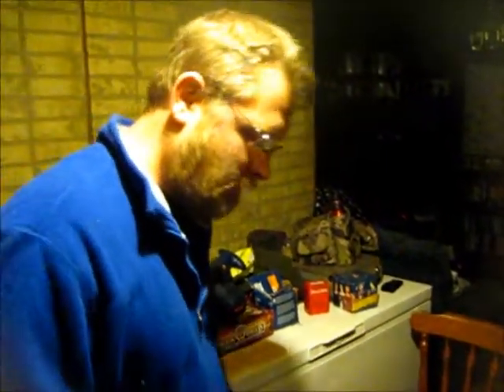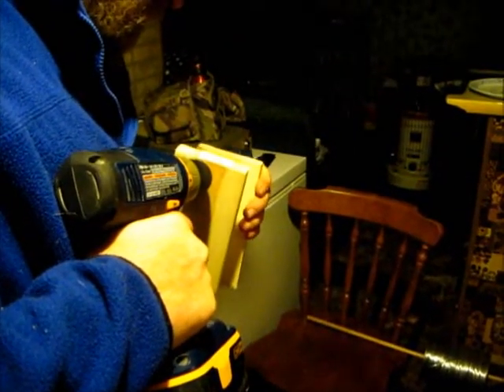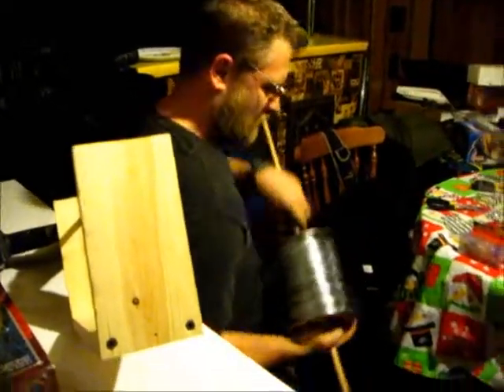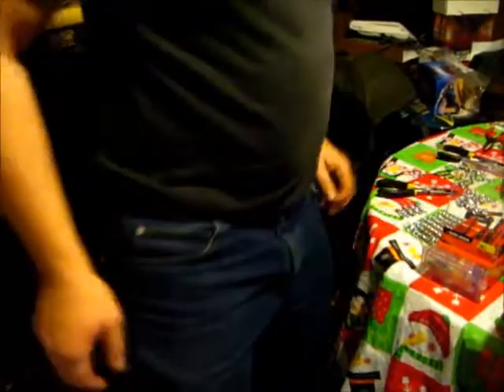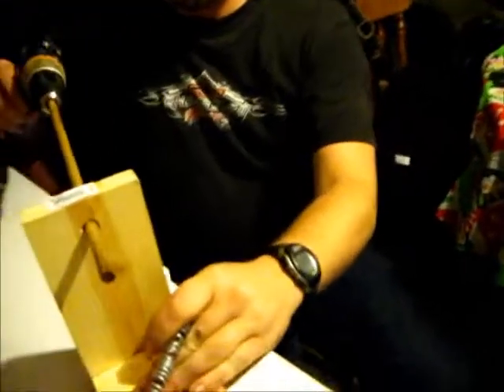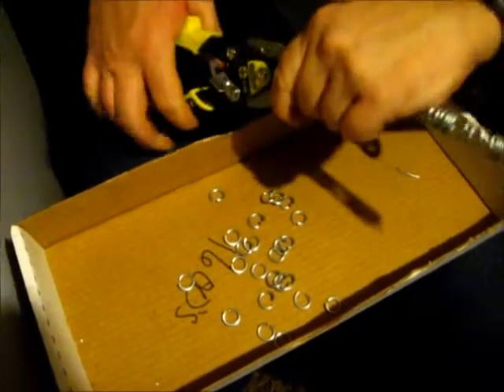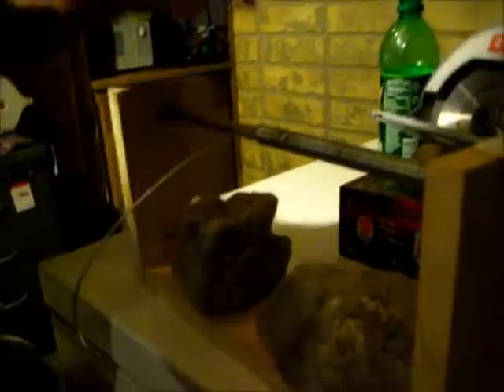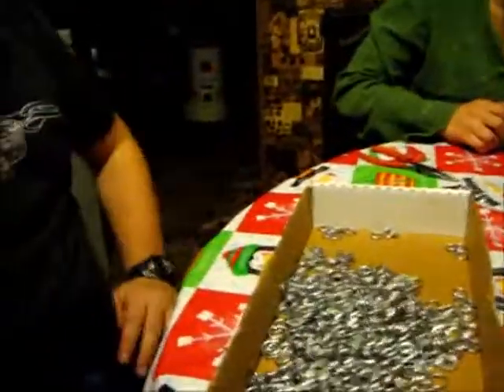Chain Maille prt 1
My students and I are making a chainmail shirt from 3/8 inch 14 gauge steel wire. we get 700 rings from 100 foot, so we should be able to get 9100 rings from the 1/4 mile. We are doing the 4 to 1 weave pattern. We also did alittle section of 6 to 1 pattern  2 1/2 loong and 1 1/2 inch wide for a sample, that took 46 rings. The same size in a 4 to 1 pattern took 24 rings.